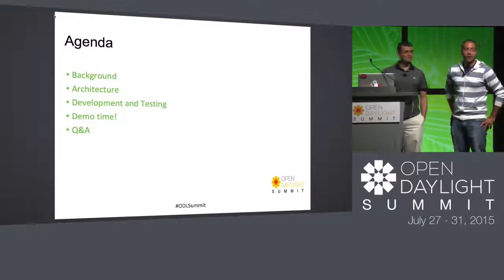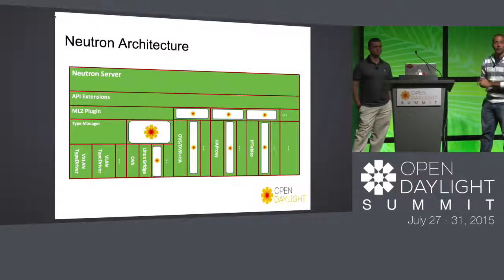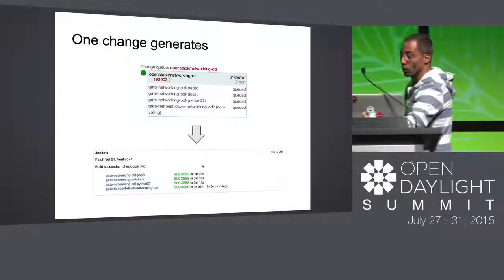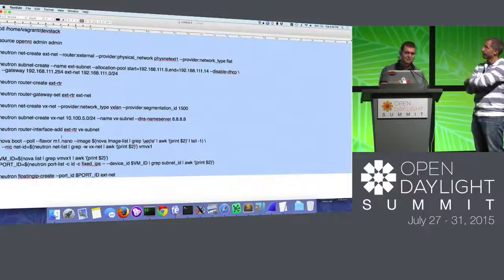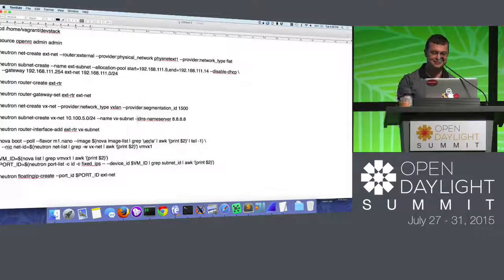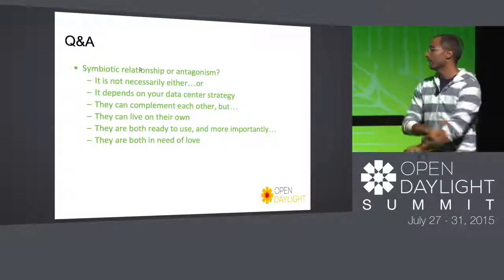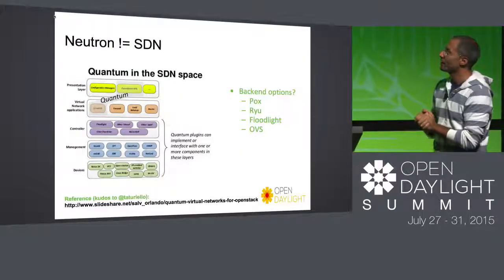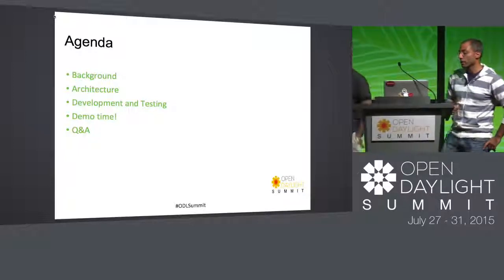Neutron and OpenDaylight: Battle of Titans or Cupid and Psyche?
Flavio Fernandes, Red Hat and Armando Migliaccio, HP.

This video covers how OpenDaylight works with OpenStack. It discusses how OpenDaylights Neutron ML2 Plug-in helps it interact with OpenStack Neutron.

Wojciech .